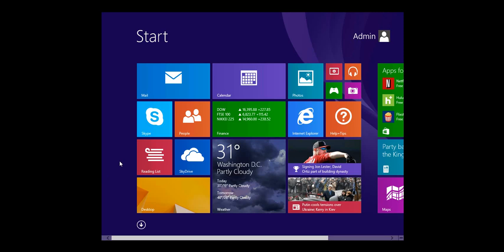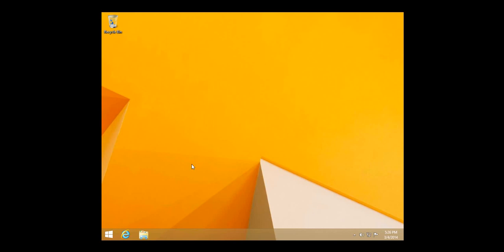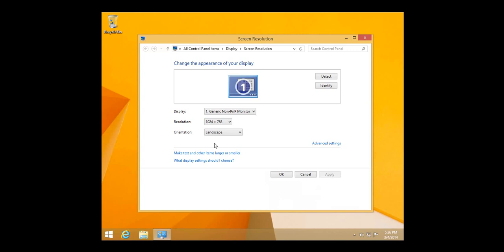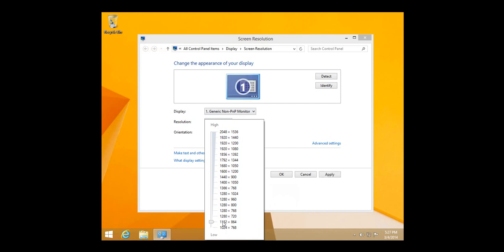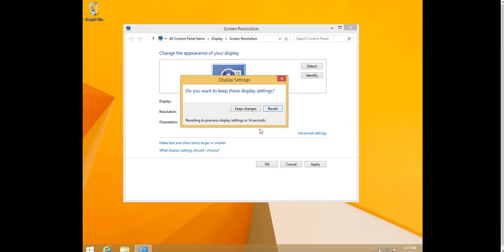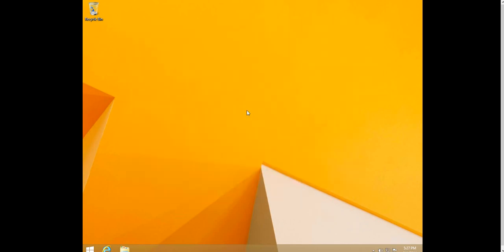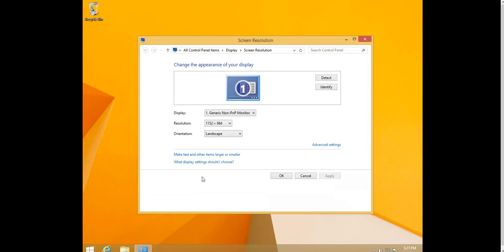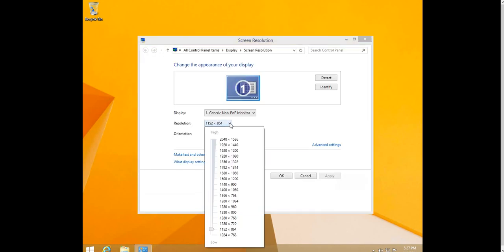Windows 8.1 Screen Resolution - Change Your Display Settings to match your Monitor or Eyesight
At the Start Screen, click on the Desktop tile; when you are on your Desktop, right-click on the Desktop and select Screen Resolution; choose the desited resolution from the Resolution dropdown, and click OK.